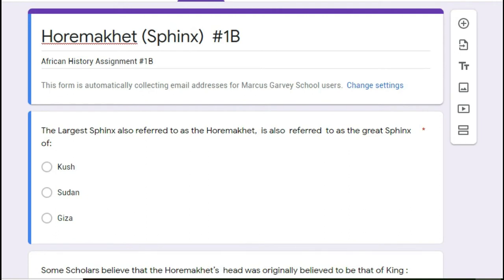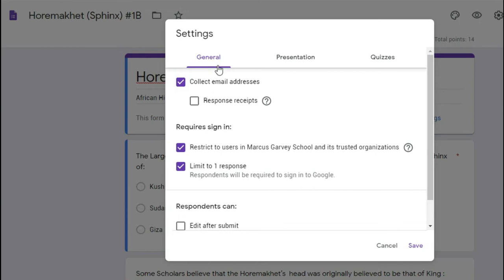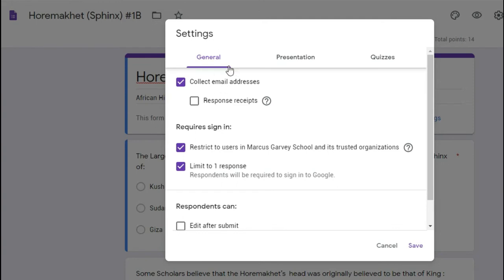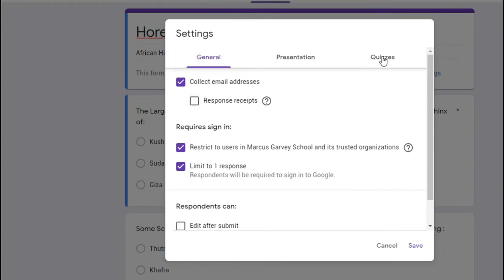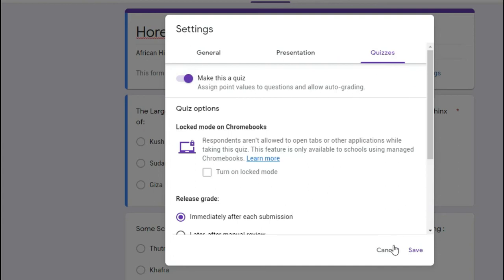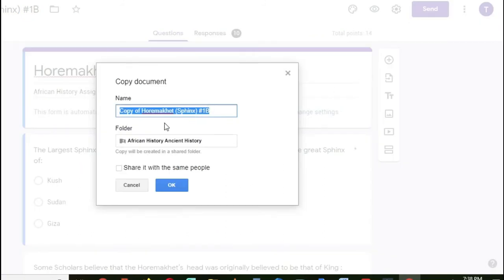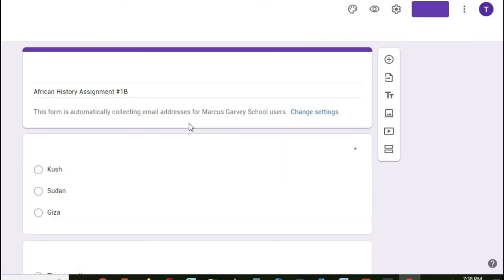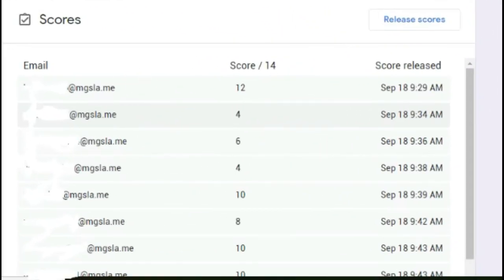Google Forms Part 2 Settings and Responses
How do I prepare settings for Google Forms?
How do I find Students Responses after a Quiz using Google Forms?